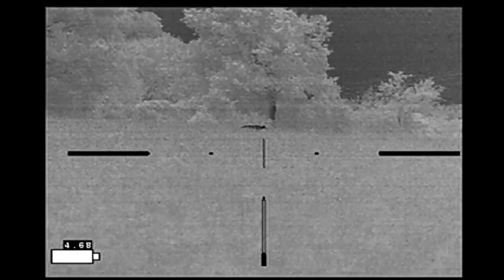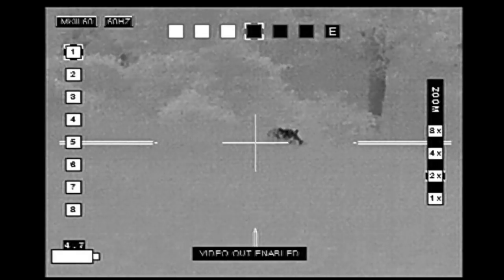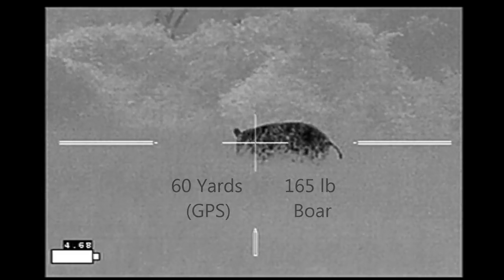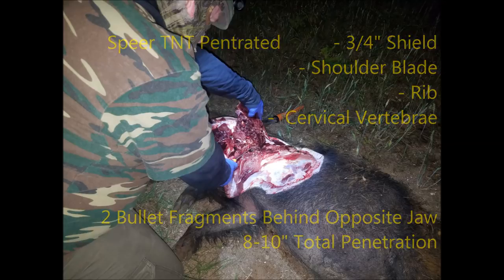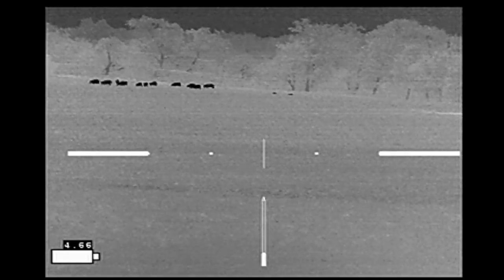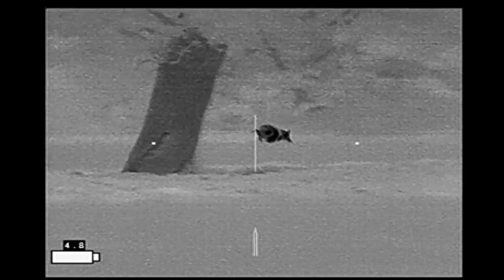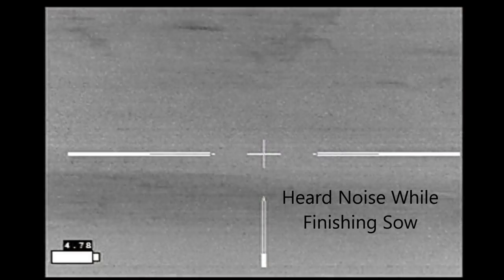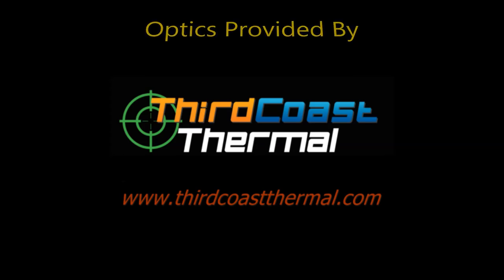Snaggletooth Boar and Mulefoot Sow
Two hogs taken in different locations that were unique in appearance.  Hunts were not possible without optics from Third Coast Thermal